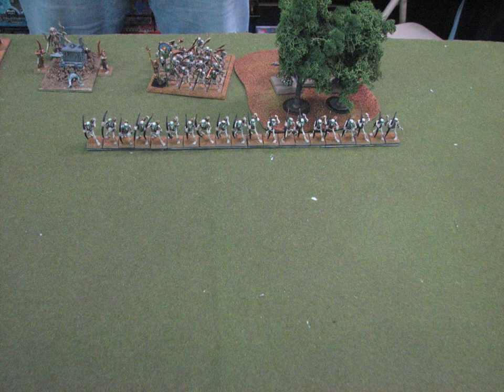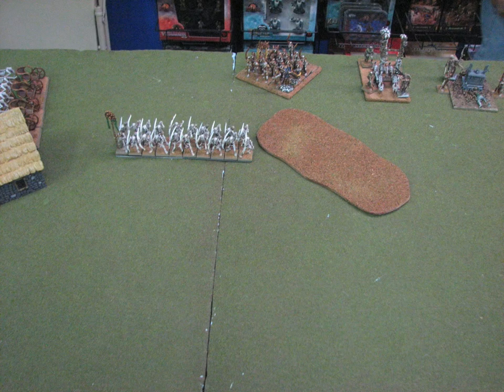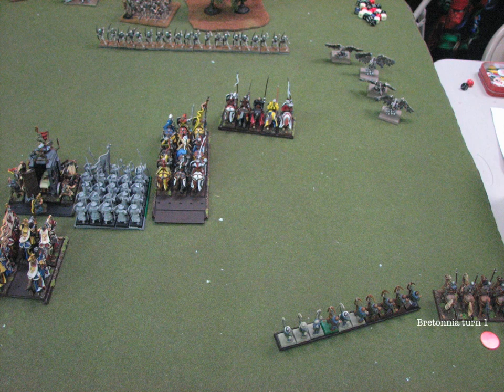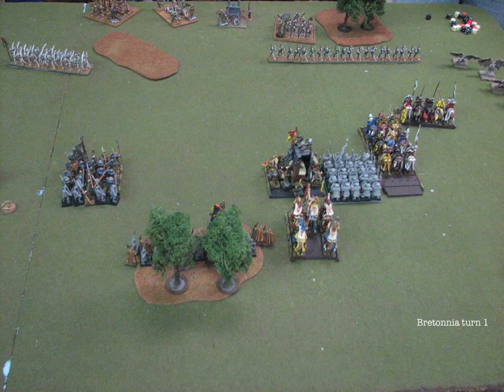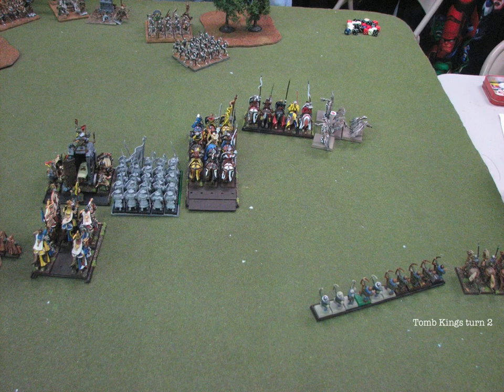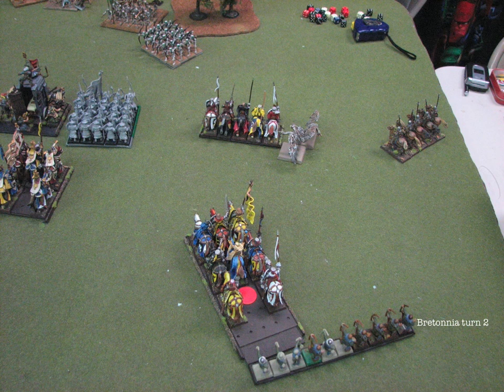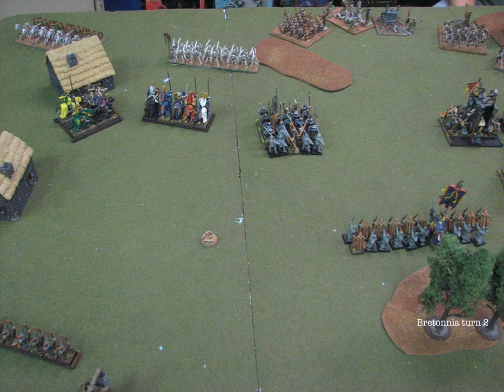47a Warhammer Fantasy Battle Report Bretonnia vs Tomb Kings Feb2010 pt1.mov